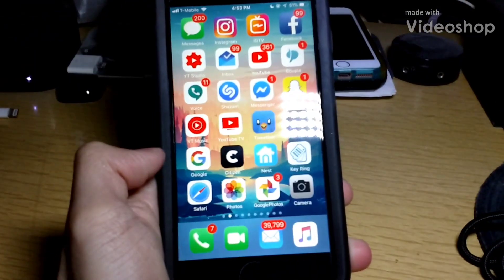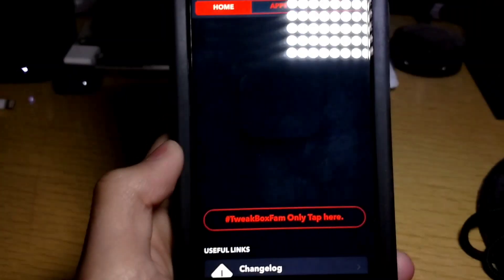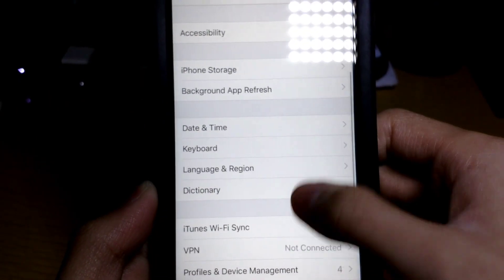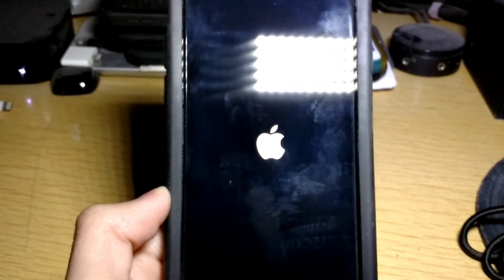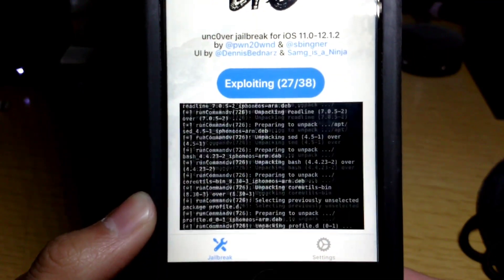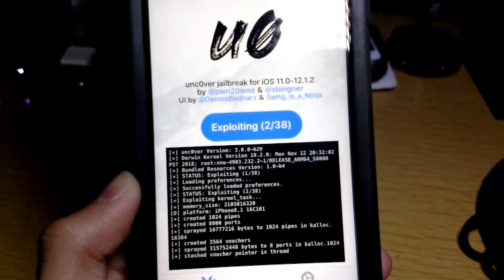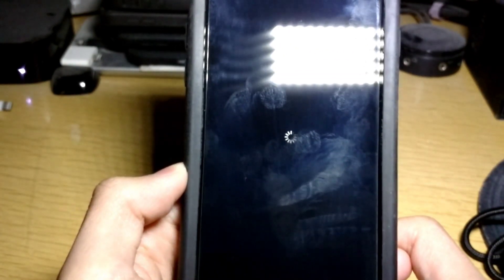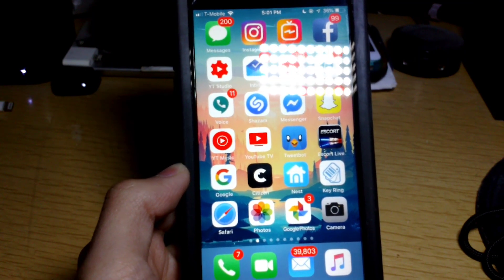How To Jailbreak iOS 12.0 - 12.1.2 With UncOver Jailbreak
Today gonna be showing you how to Jailbreak iOS 12

Support Devices:

IPHONES:
iPhone 5S
iPhone SE
iPhone x

IPAD:
iPad mini 2/ipad mini 3/iPad mini 4
9.7-inch iPad pro
10.5-inch iPad pro
12.9-inch iPad pro 1st Gen
12.9-inch iPad pro 2nd Gen

support:

IPHONES:
iPhone XS/iPhone XS Max
iPhone XR

IPAD:
11-inch iPad pro
12.9-inch iPad pro

Spotify.com/8packpredator
SoundCloud.com/8pexpredator

Instagram.com/8pexpredator
Twitter.com/8pexpredator